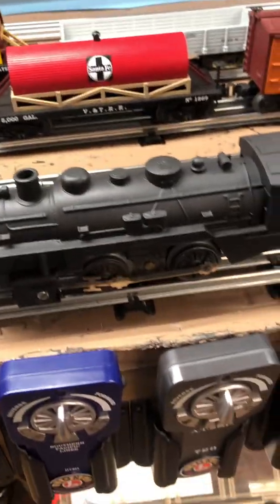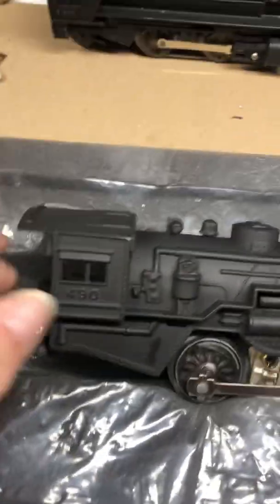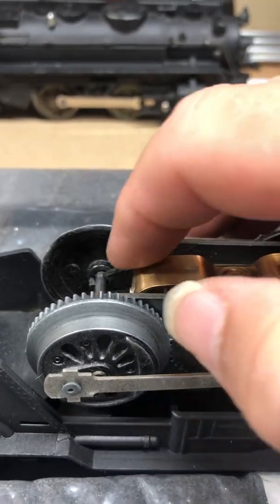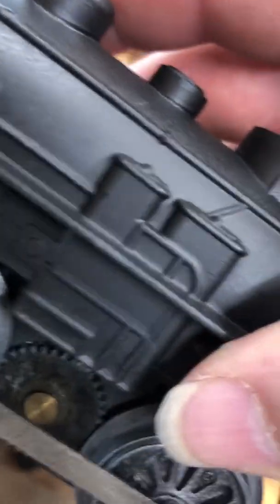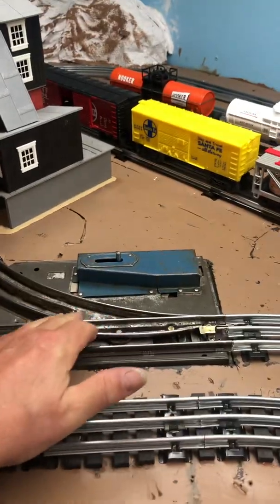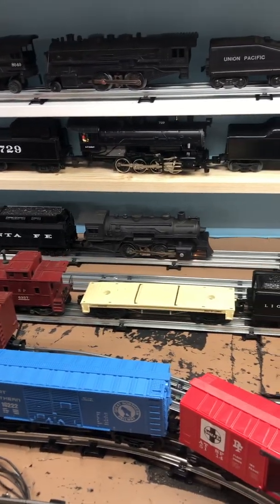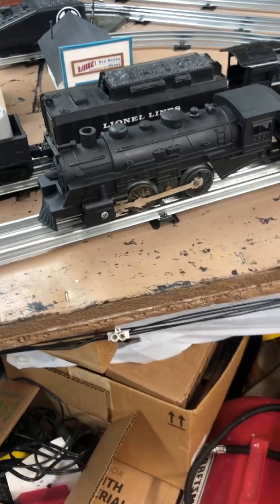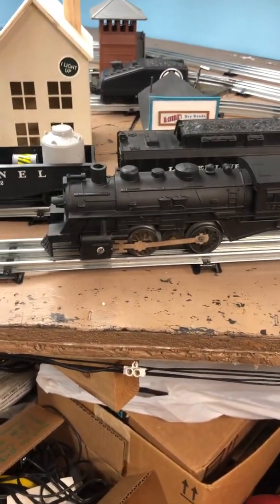Marx 490 project-cheap easy fun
Cleaning up and fixing / painting a Marx 490